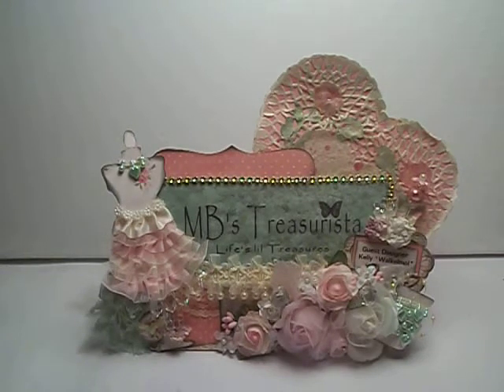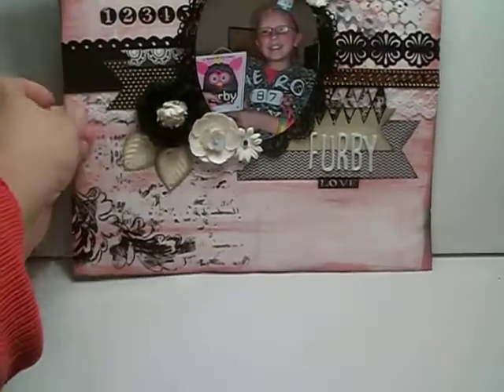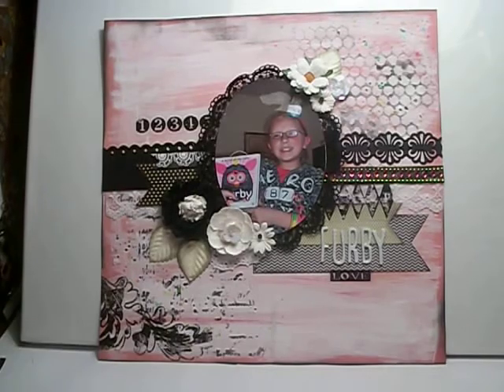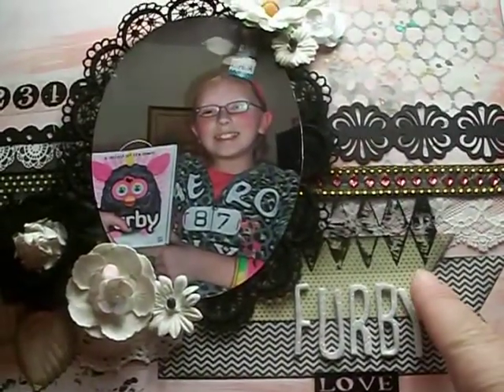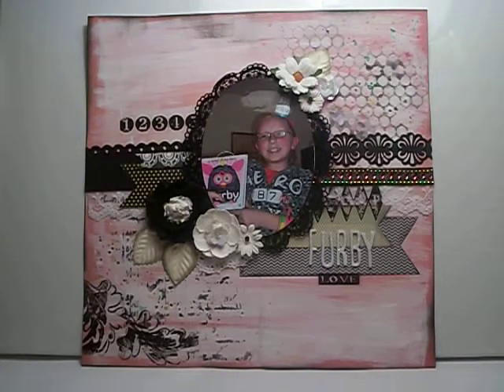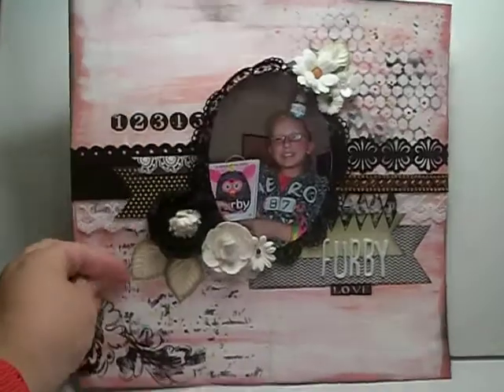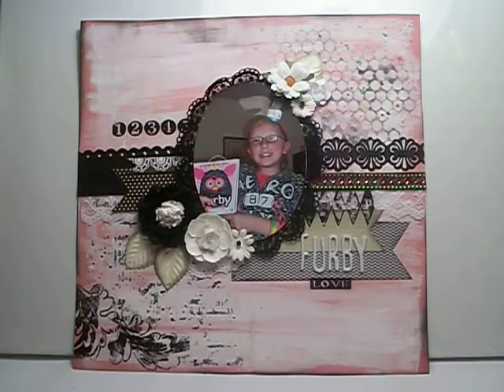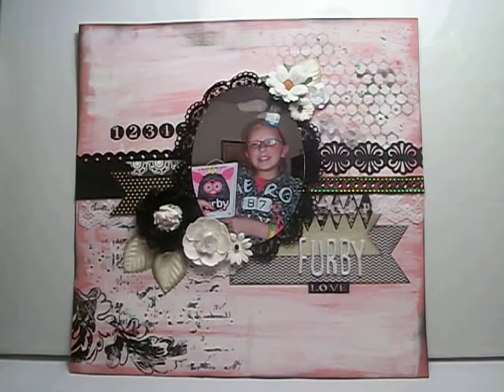MBT Creative Inspiration 12x12 layout mixed media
Products used were:
Rosette shabby trims
Script & chicken wire template
Mulberry paper flowers

If you want to know a little more about me I design for:

Previous or Guest designer for:
2 Creative chics
The Paper Nest Dolls
The Rubber Cafe

Here are a few other places you can find more about me, my crafting, or things I sell.

SUBSCRIBE above if you like my videos, comment if you have something you'd like to share and message me for any tips, requests or swaps you would like to participate in. I love my crafting community so enough of this busy stuff; let's go get some CRAFT on!  Hee hee have a great day everyone!   ~Kelly